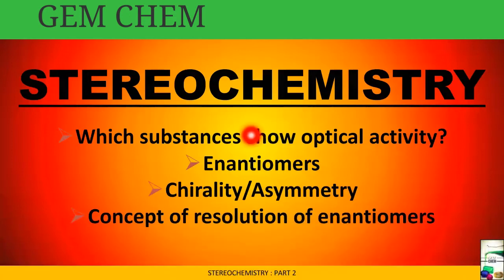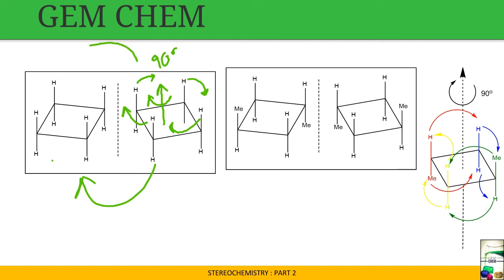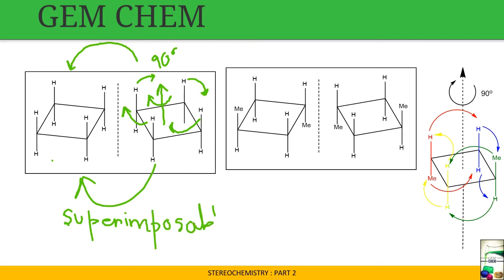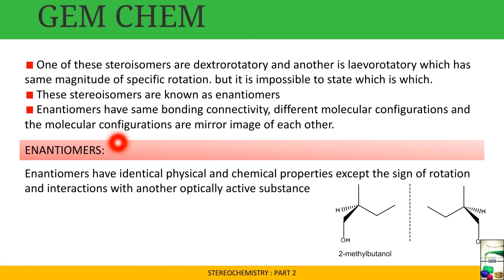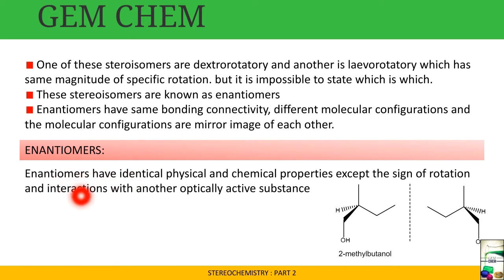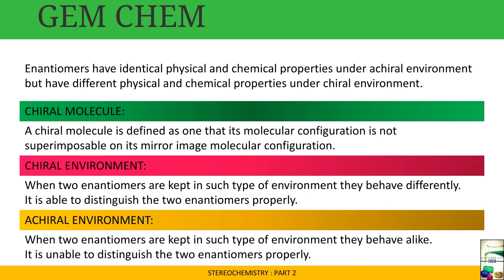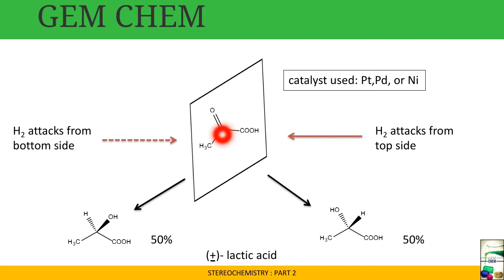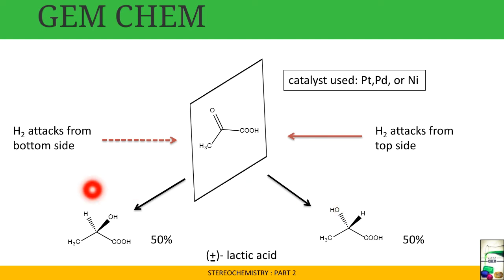Stereochemistry|Part 2|Enantiomer|Optical activity|Chirality|Racemic mixture|BSc chemistry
This video contains basic concepts of stereochemistry and detailed discussion on  optical activity, chirality, enantiomers , racemic mixture.